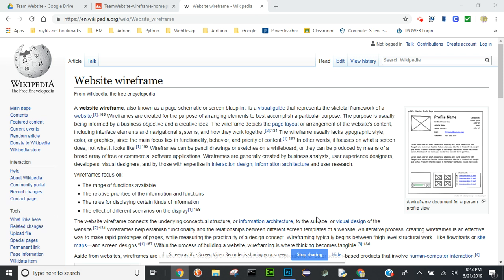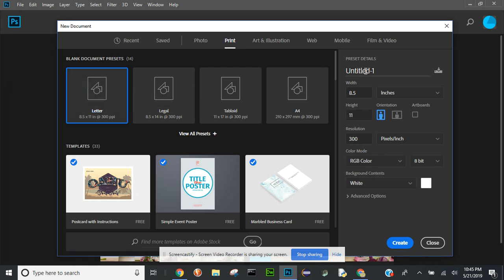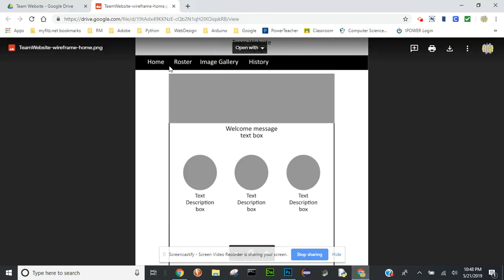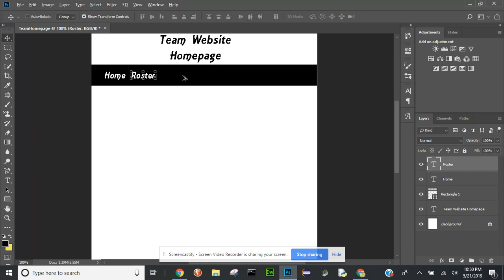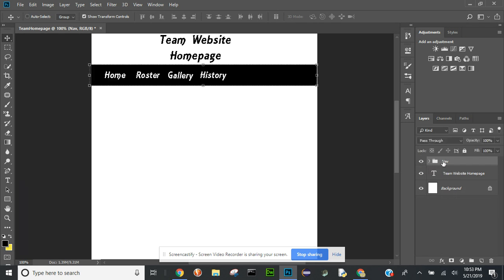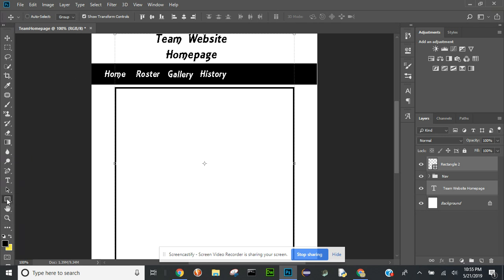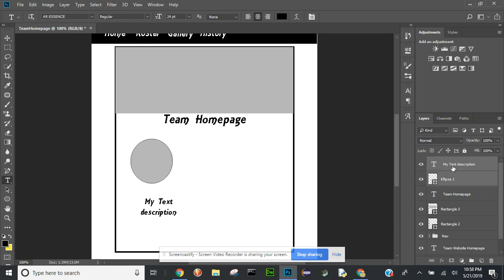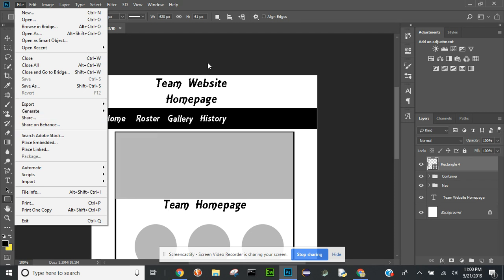TeamPage Wireframe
Creating a Wireframe for the Team Website Homepage